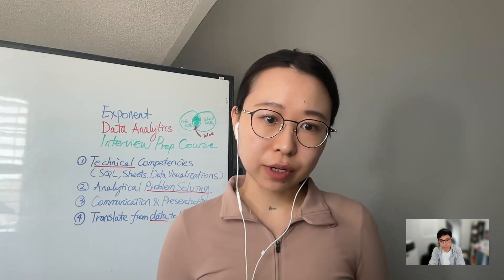Building Executive Dashboards at Shopify | Data Analyst Mock Interview (Ex-Uber)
Don't leave your data analyst career to chance. Sign up for Exponent's DA interview course today

In this data analytics mock interview, Allan explains how he built a scalable dashboard for Shopify's executive team. He walks through aligning stakeholders, defining clear metrics, and ensuring long-term accuracy.

00:00 – Introduction to the Dashboarding Question
00:12 – Business Challenge at Shopify
00:42 – Defining Core Strategic Metrics
01:28 – Gathering Requirements from Teams
02:06 – Leadership Alignment Before Development
02:28 – Building Metrics & SQL Implementation
03:10 – Executive vs. Technical Dashboards
03:48 – Diagnosing Issues and Segmentation
04:08 – Strategic Use of Dashboards
04:44 – Dashboard Communication and Reviews
05:08 – Metric Definition Alignment Across Teams
06:39 – Planning for Ambiguity & Glossaries
07:42 – Q&A and Data Accuracy Strategy
08:59 – Continuous Monitoring & Outlier Detection
09:50 – Expert Commentary: What Interviewers Look For
10:59 – Efficiency, QA & Scaling Dashboards
11:41 – Final Tips & Course Recommendation